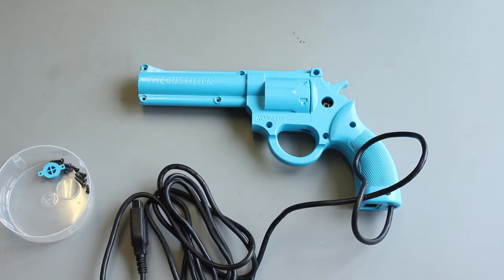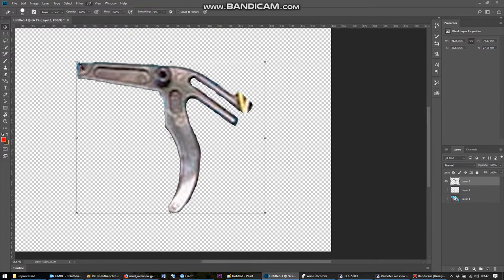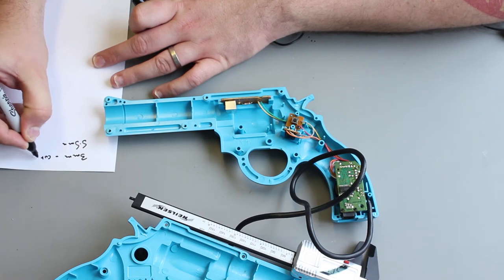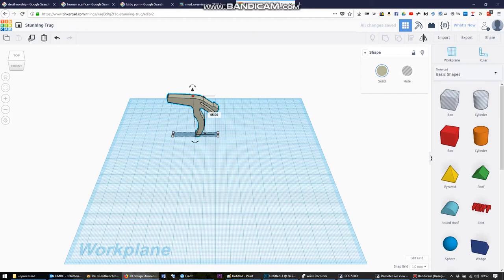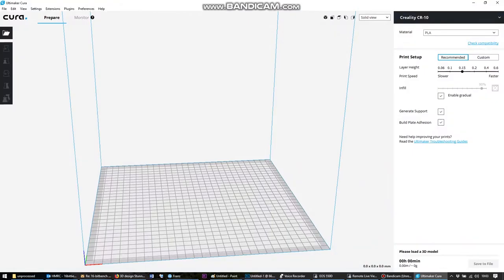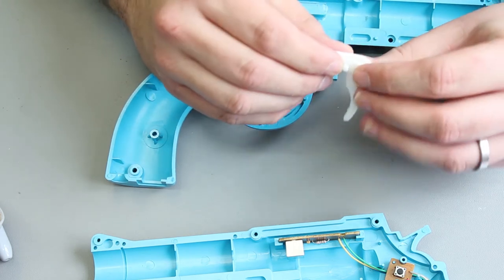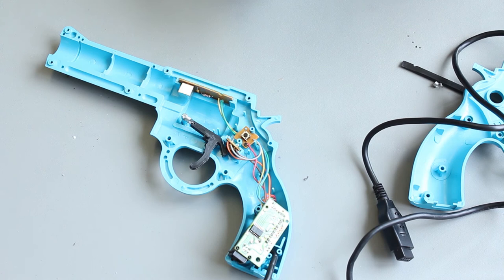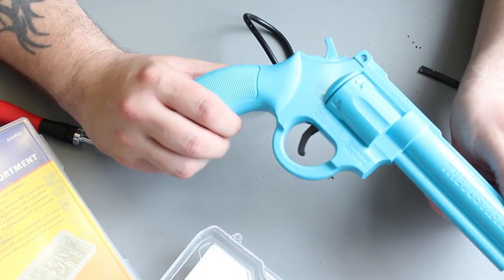Fixing a Konami Justifier - Printing 3D Parts for Gaming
So I have this blue Konami Justified in a boxed copy of Lethal Enforcers for the Sega CD. But some scruffy nerf herder has stolen the trigger.

A quick google for Konami Justifier trigger reveals the insides of the gun and an idea of what the trigger looked like. We then knock up a 3d model in Tinkercad and print it out. It takes about 7 iterations to get there and we go through all the steps.

Then finally we have a fully restored gun.